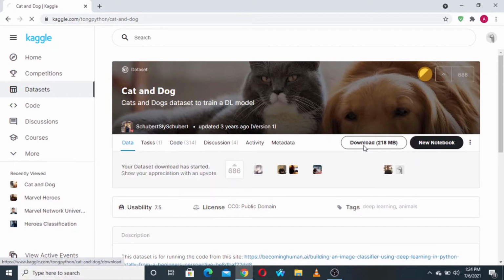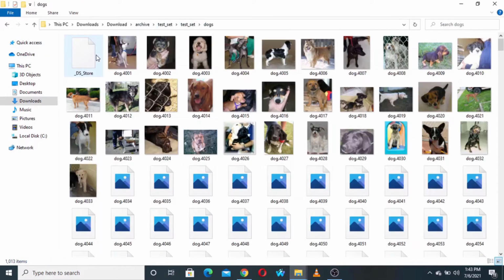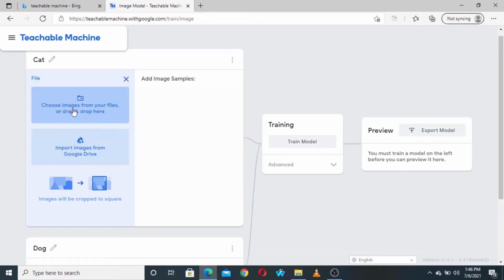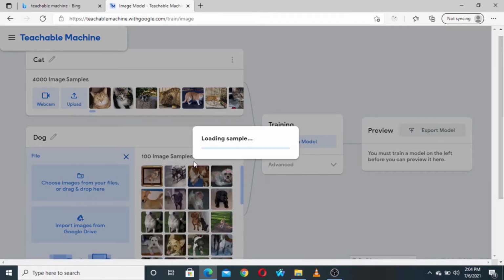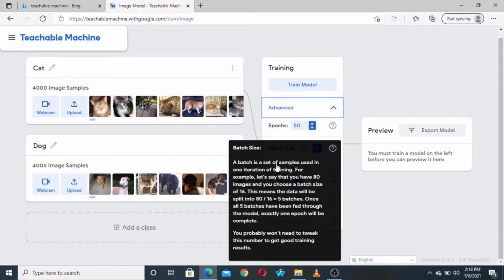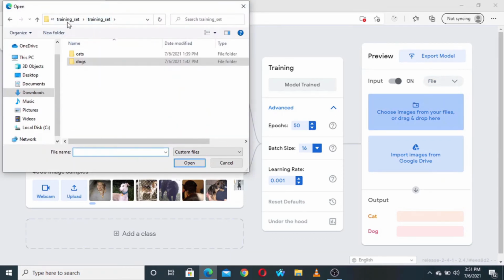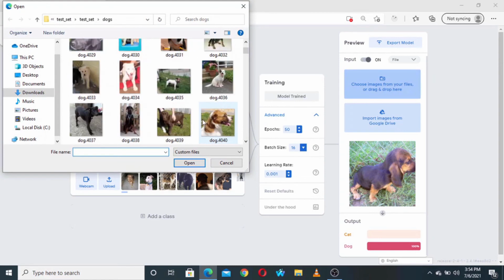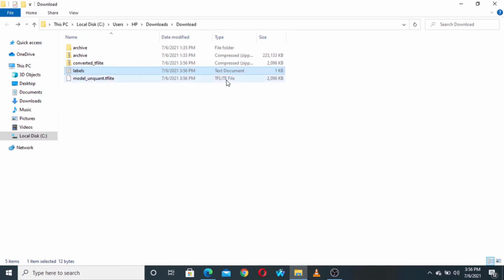Artificial Intelligence Training How to create a pre-trained Neural Network model step by step 2021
This video is about artificial intelligence training where you will learn how to download datasets from Kaggle and then train them with the help of Teachable Machine. Finally, build a neural network model which you can further use in your project. In the next video tutorial, I will show you how to use this model in Flutter SDK to create an AI project application.

If you have any questions ask me in the comment section.